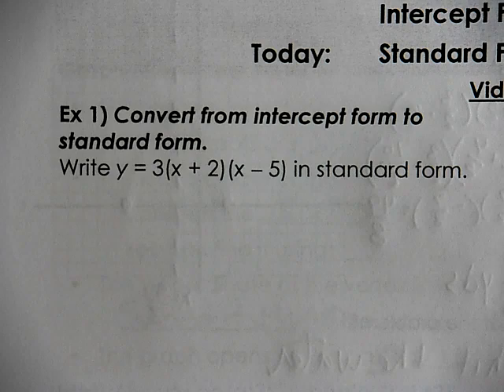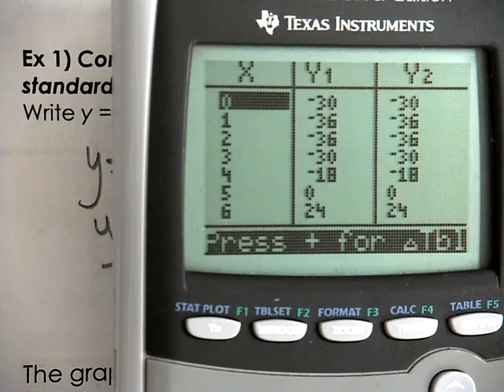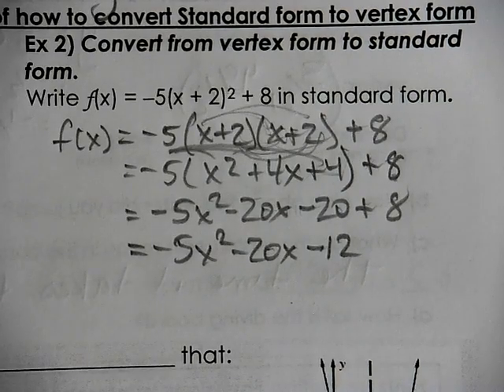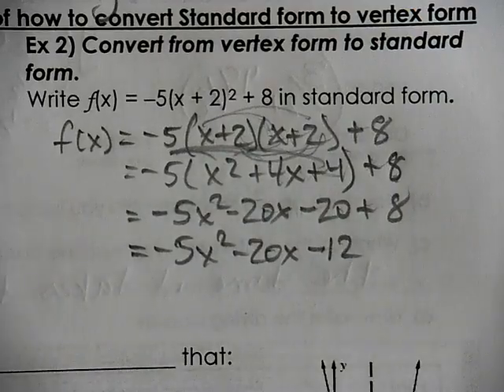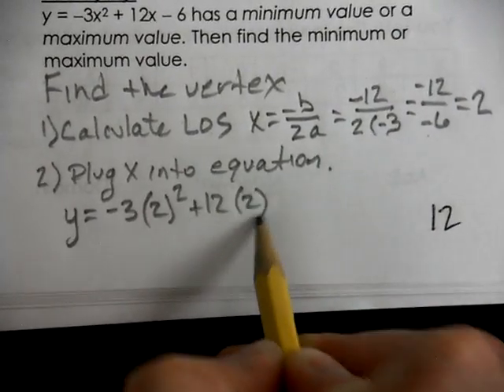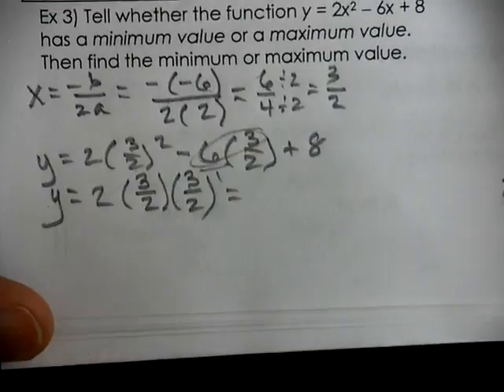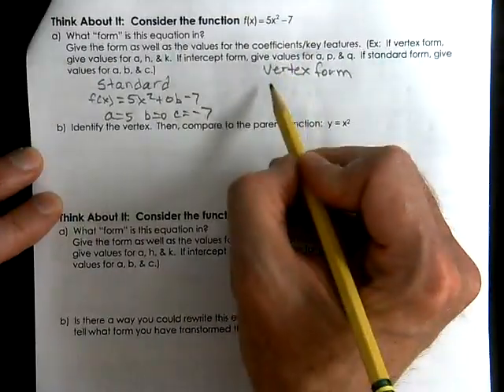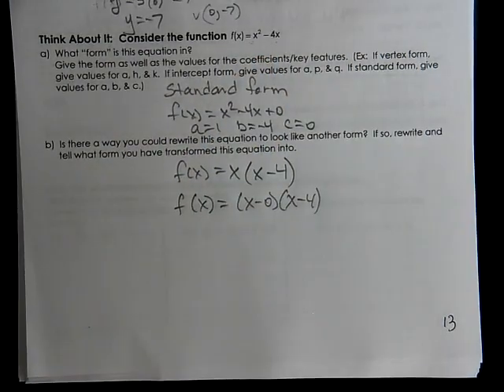A2T 1B 3 Quadratics in Standard Form